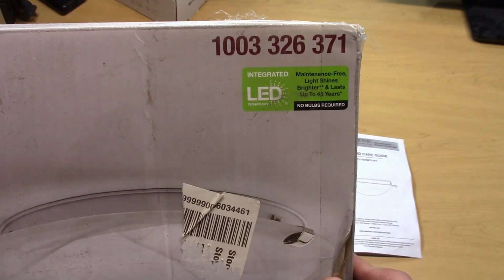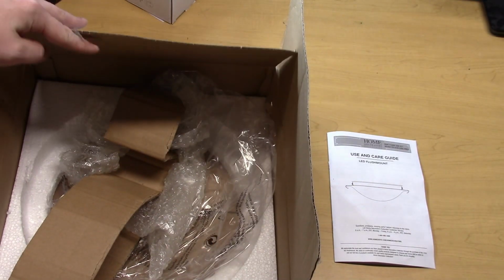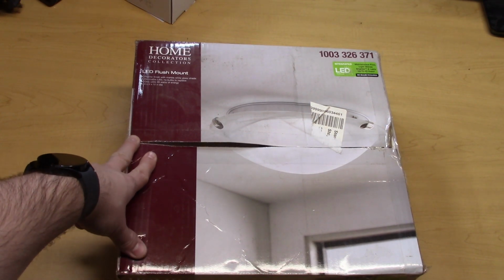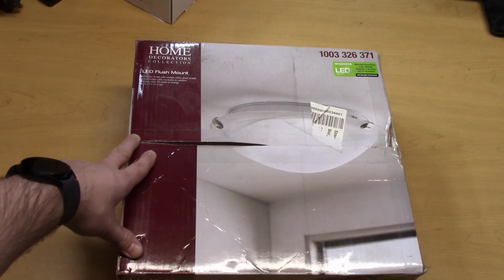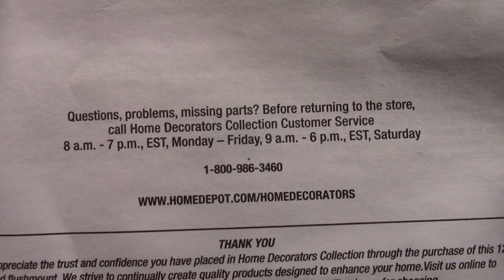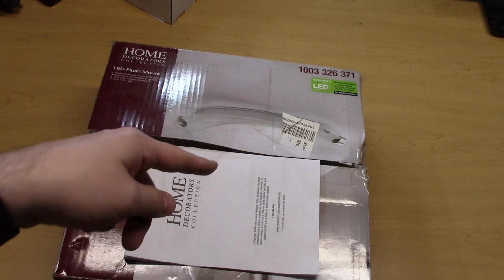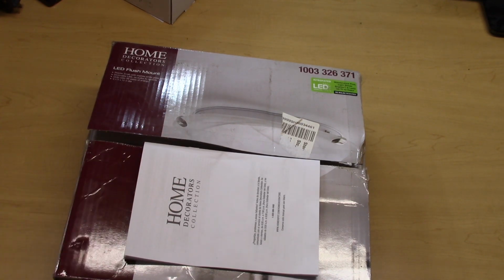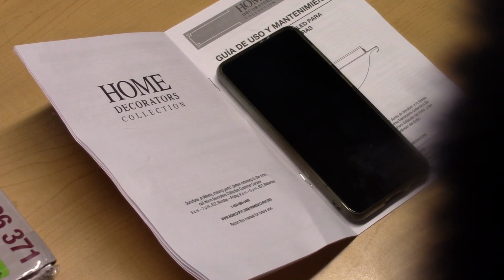2-Year Review Home Depot Chalene 12 in. Pewter LED Flush Mount 1003326371 31419-LED-HBU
This is made by the Home Depot brand "Home Decorators Collection" with Integrated LED. This model previously used two normal light bulbs with the same exact globe, I own that older model and love it. This model's failure point is the integrated LED. Instead of simply replacing a light bulb, some people will have to call electricians instead.